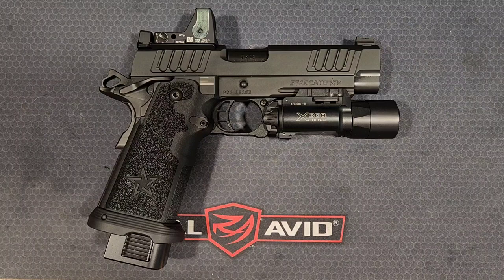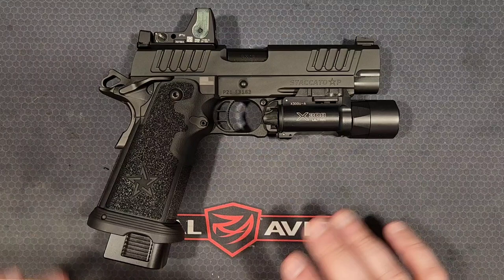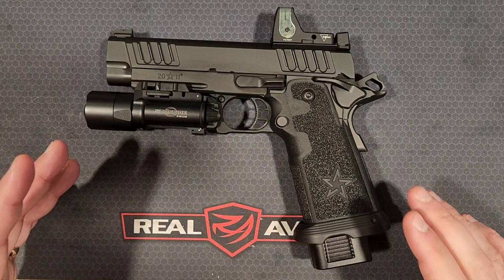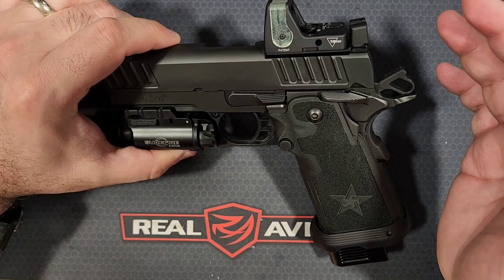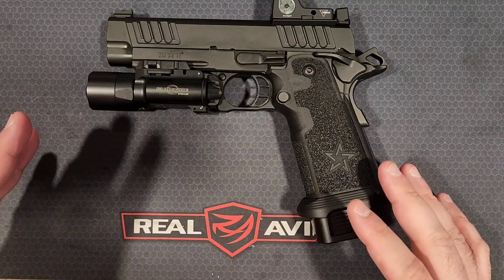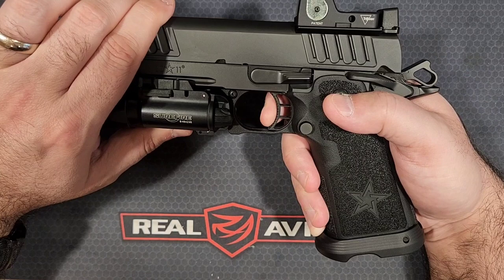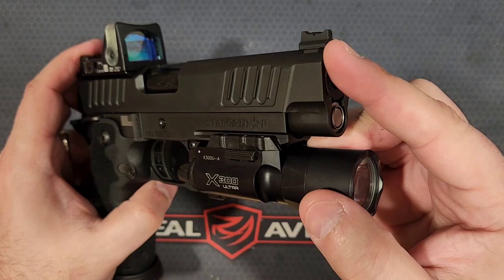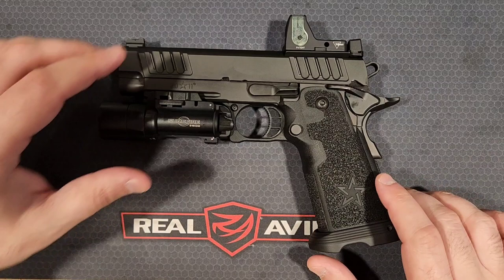Staccato P DPO Steel Frame: Best Pistol I've Owned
Looking at the Staccato P DPO in the Steel Frame version.  This pistol is, by far, the best I've owned. With a smooth recoil impulse, excellent balance, incredible trigger, and high-speed pedigree - This Staccato makes it hard to justify spending more on higher priced 19 and 2011s.

This Staccato is outfitted with a Trijicon RMR Dual Illuminated Red Dot and a Surefire X300 Ultra weapon light.  I opted for the fully steel frame, T2 Tactical grips, and DLC Bull Barrel.  This combination is divine!